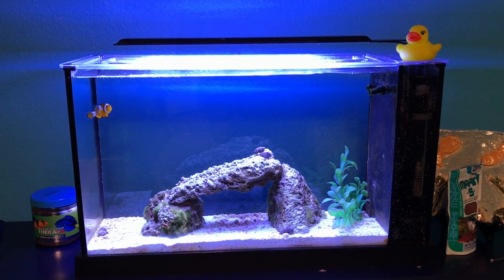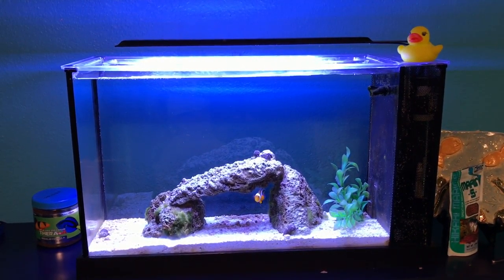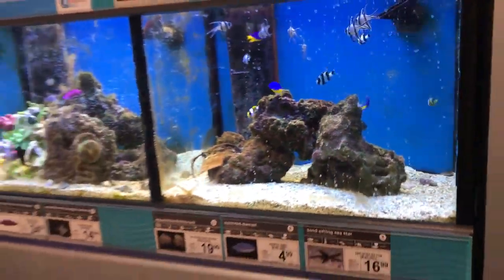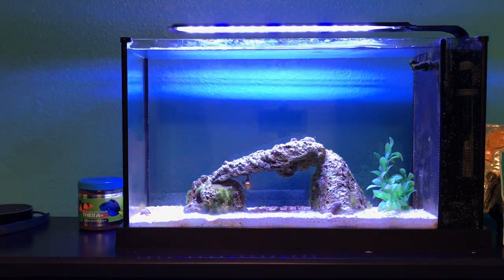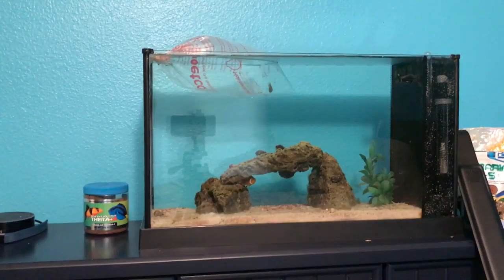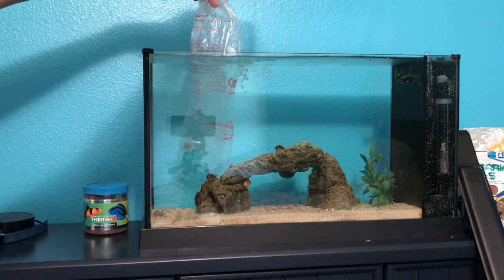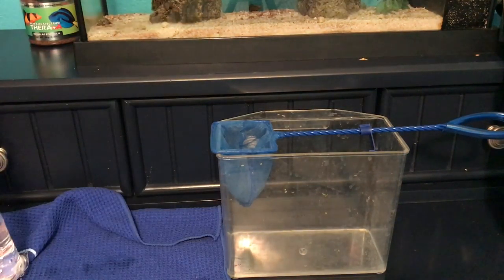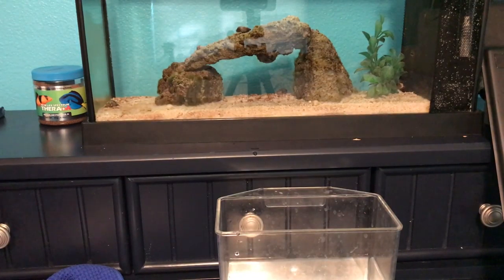GETTING A DAMSEL FISH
In this video I acclimate my new damsel then add it to the tank.